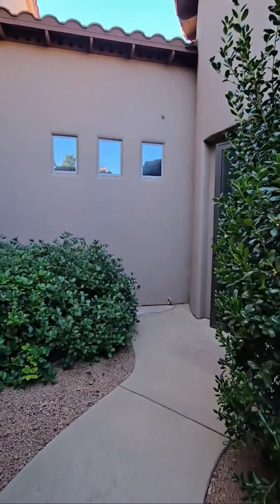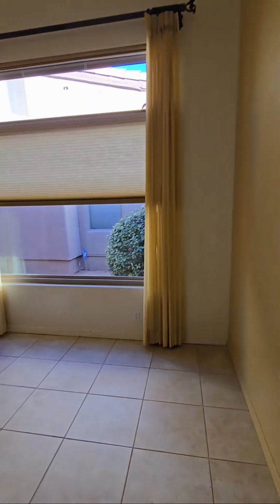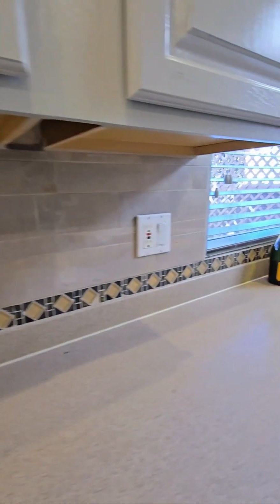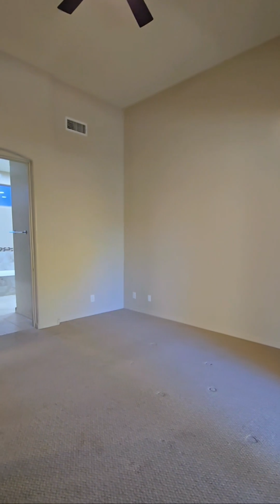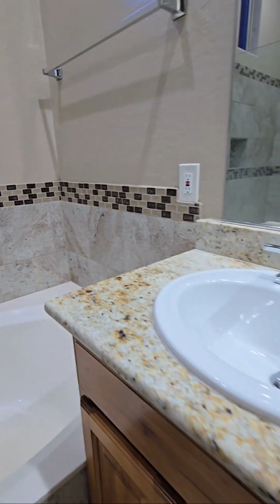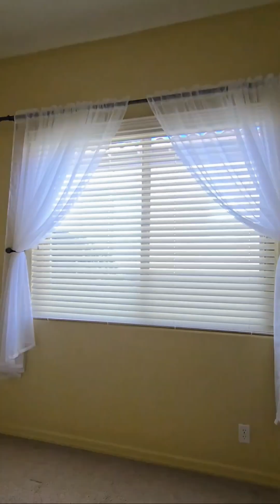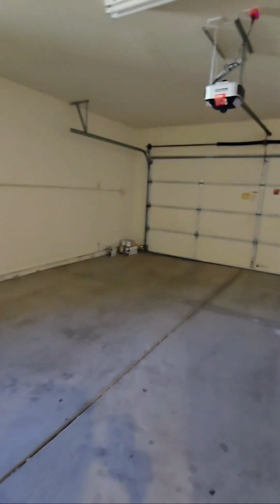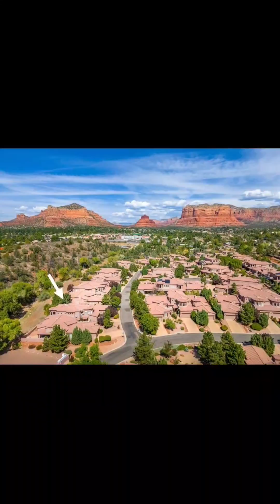😍🏡 Low Maintenance living in Sedona. Arizona!! Pool, Clubhouse, hiking, golf nearby. ⛳️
🚶‍♀️Come take a tour with me...

🏡30 Colinas, VOC Sedona
👏 Highly upgraded 2 bd + Office +private patio + salt water pool
🥳$719,000

📝Welcome to Las Piedras! Surrounded by the Red Rocks of Sedona is this immaculate, single story home. A majestic entryway greets you as you step into the living area. Cathedral ceilings, custom window treatments, all NEW windows, gorgeous tiled fireplace and desirable split floorplan The Chef in you will love the upgraded kitchen, stone countertops, tile backsplash & stainless steel appliances. The Primary Suite has a private patio, enjoy mature shade trees and a view of Castle Rock. Feast your eyes on the expertly upgraded Primary Bathroom, superb tile work, spa like shower, soaking tub and dual vanities. Additional guest suite, plus office space with built-in cabinets. Heated Salt water pool. Close to shopping, dining, hiking golf, spa services. Live your Sedona Dreams at 30 Colinas! 💃

A Berkshire Hathaway HomeServices Arizona Properties listing BHHS AZ Sedona